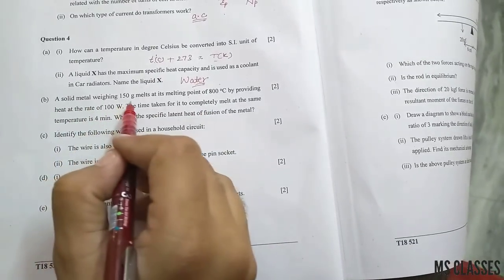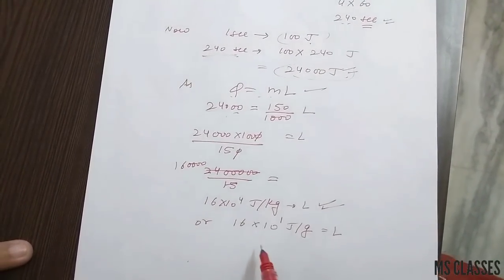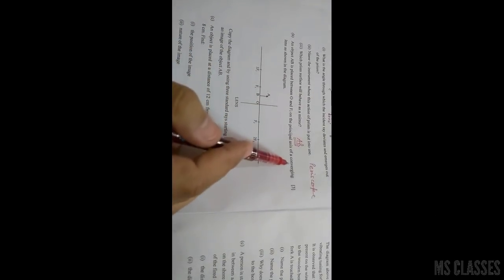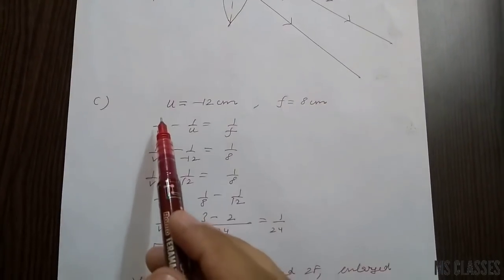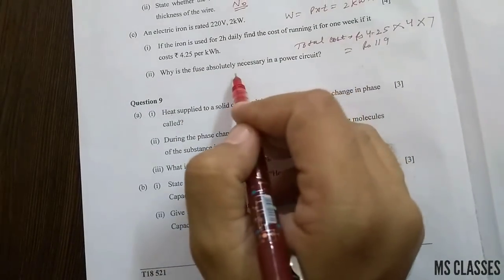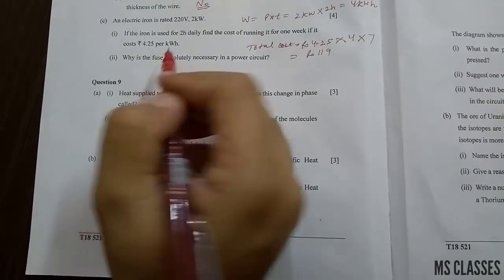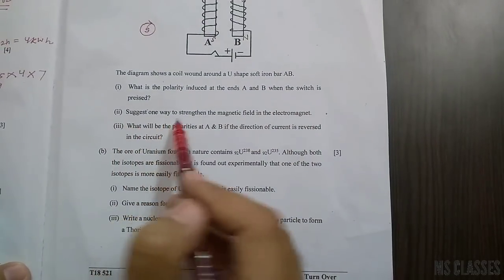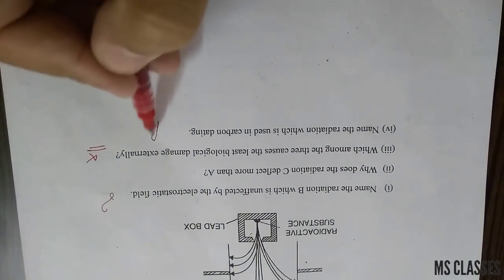Class X//2018 ICSE Physics Board Paper Solution (By MS Classes)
We (MS Classes) have tried explaining the answers of the 2018 ICSE Physics Board Paper through this video.Here we have explained the answers in the brief explanation so that 2018 onwards aspirants can take the benefit out of it. Pl refer the below some small changes for your reference:

Q1eii: The name of the unit is Kg, I have mentioned the name of physical quantity (which is mass). so as per question, kg should have been written.

Q10 b)i) As the number gives number of nucleons in a nucleus.
U235 has 235 nucleons and U238 has 238 nucleons. , The number of protons (92) in both the elements is same, but they have different number of neutrons. As Nucleons like to pair up to zero spin to reduce energy. Therefore, U235 is slightly less bound than U238 & therefore breaks up more easily than U238.

Q9c) here we will use the principle of calorimetery, heat energy given by hot water= heat energy consumed by ice in melting & converting in water @5C, we get m=90g.

Q7c) i) 640m
ii) 160m

Q10c iv)Beta is EMITTED in carbon dating followed by the below reaction:

6C14 7N14+ beta

C14 is a radioisotope of Carbon, produced in the Earth's upper atmospohere when N-14 is broken down to form unstable C14 with cosmic rays.

Pl consider these changes while cross checking your answers in this video.

Apart from that, there are some printing errors made in this paper.

& For chemistry solution, pl refer the below link